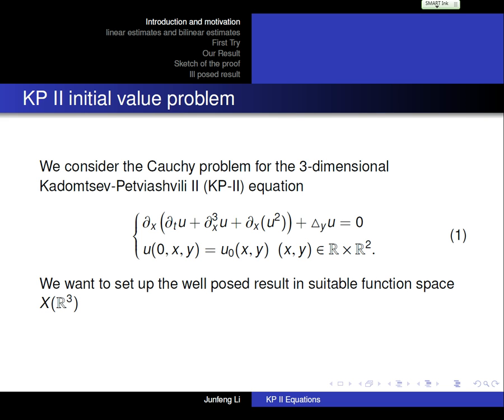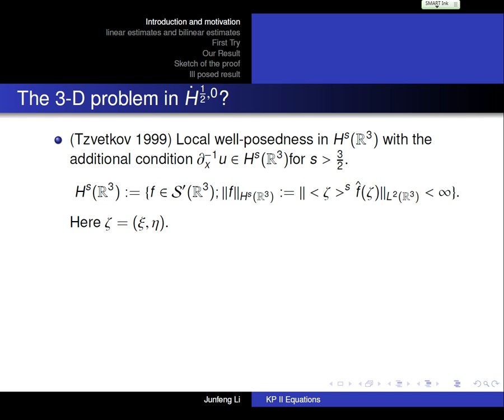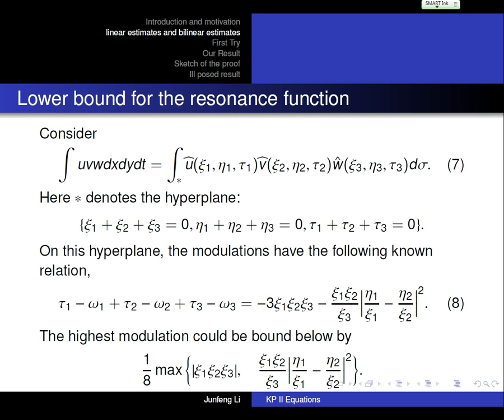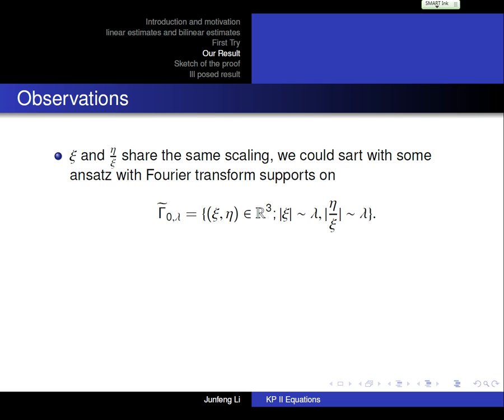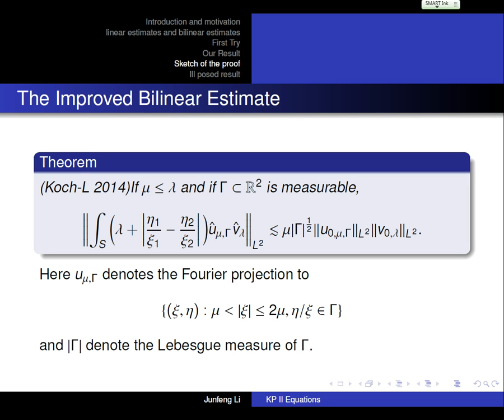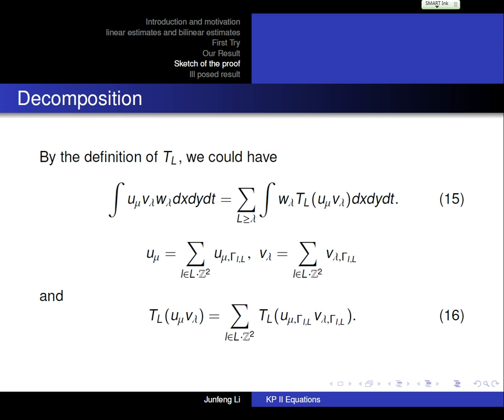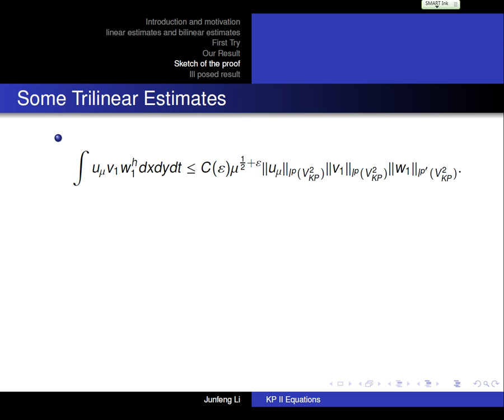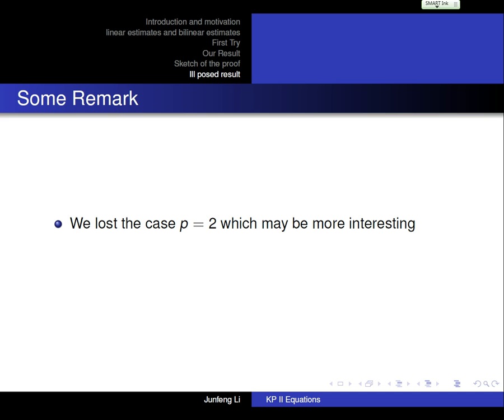Junfeng Li: The Global well posedness for 3 D Kadomtsev Petviashvili II problem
The lecture was held within the framework of the Hausdorff Trimester Program Harmonic Analysis and Partial Differential Equations. 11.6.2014